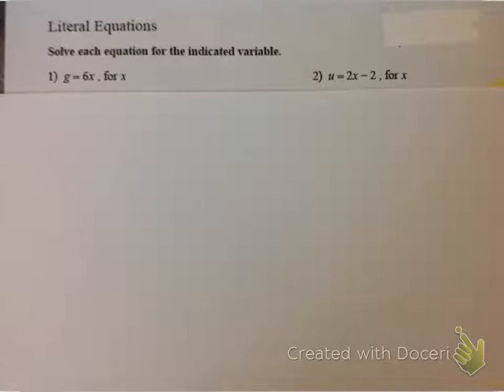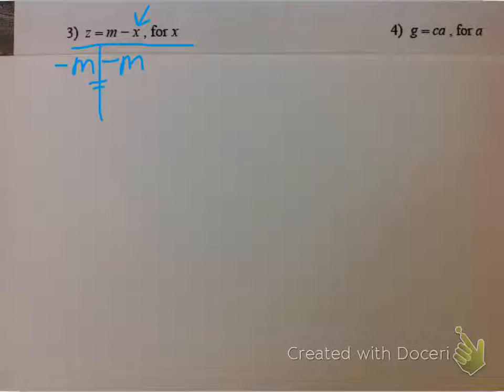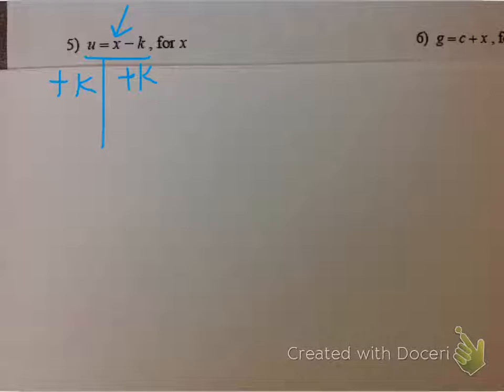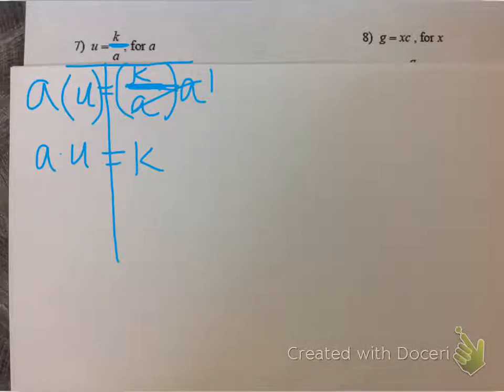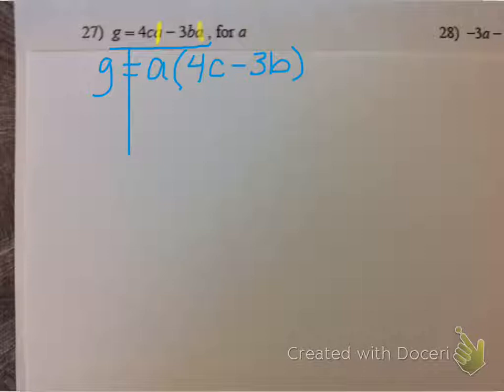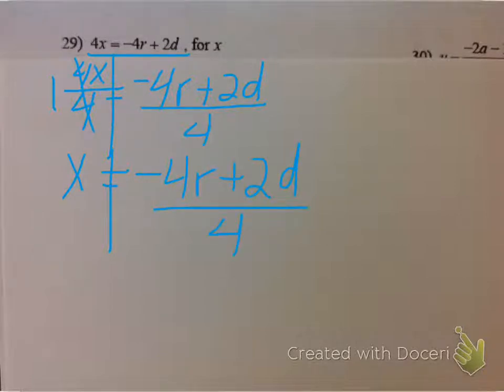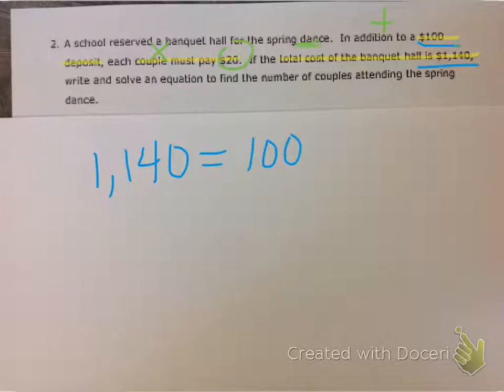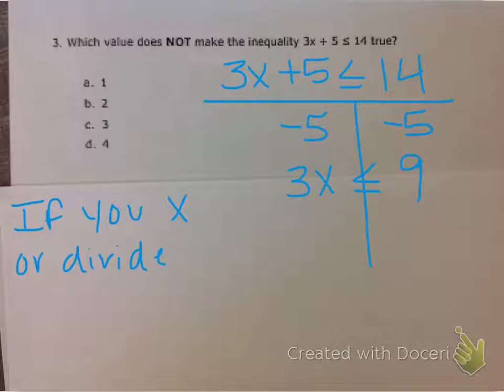unit 1 Test Review part 1